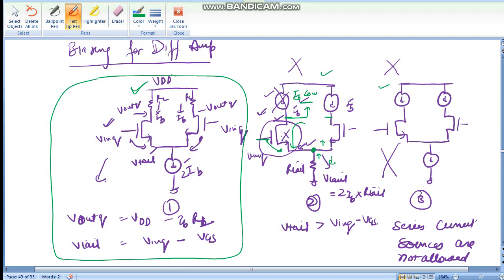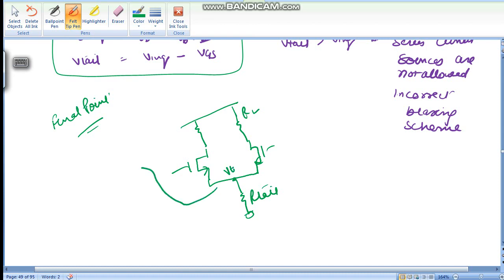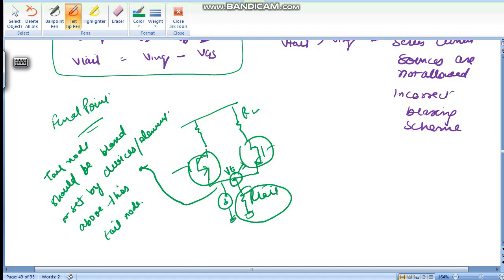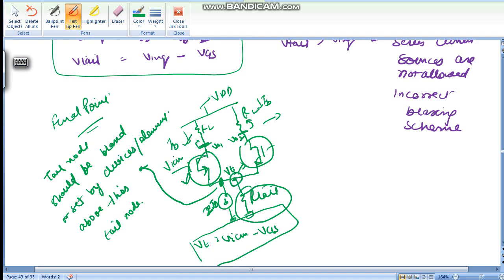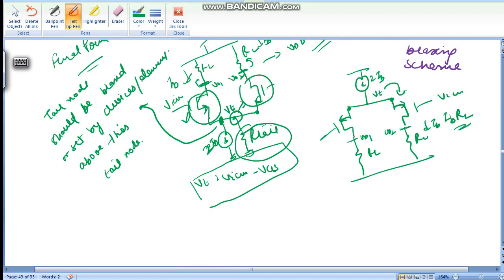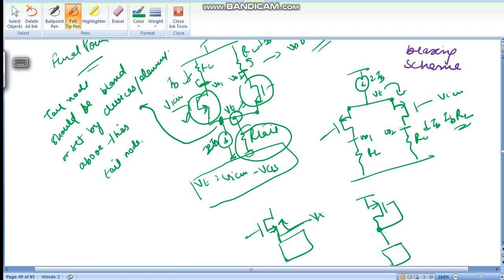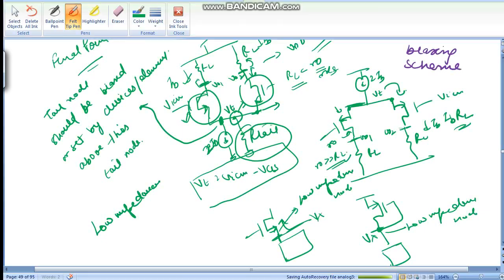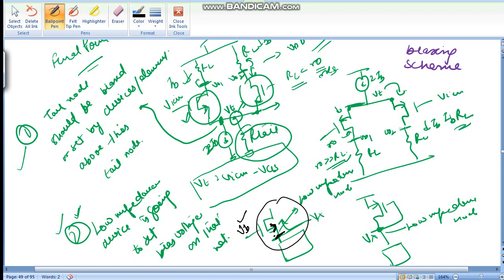analog ic design 48a Differential Amplifier 4, Biasing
Differential Amplifier 4, Biasing -2